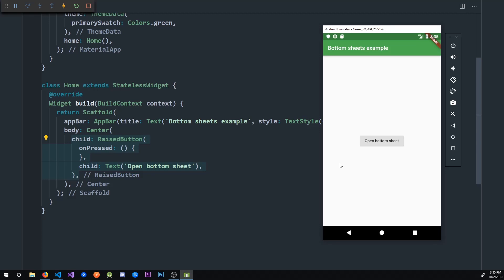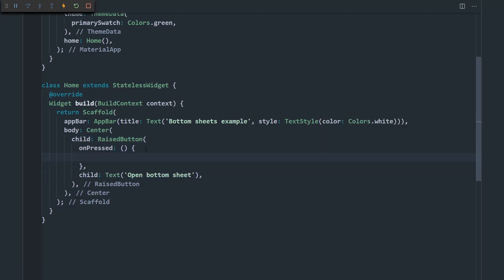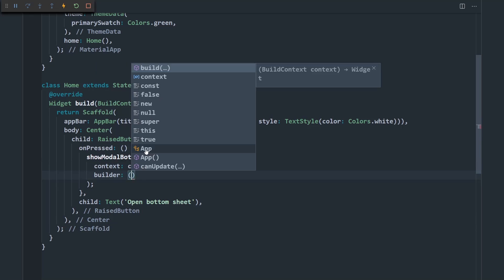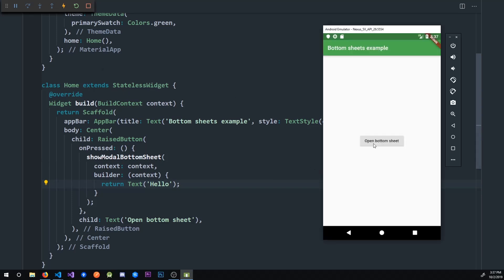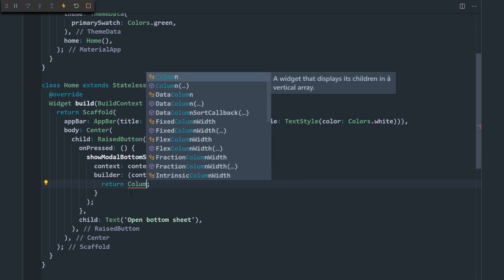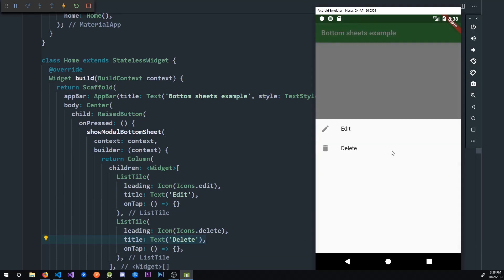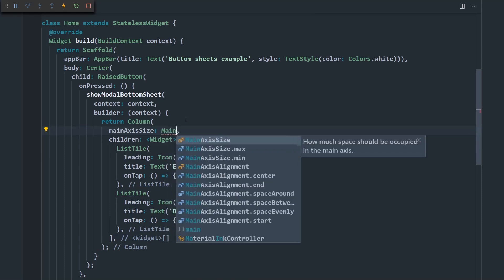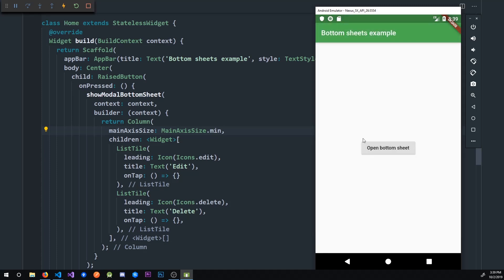How to display bottom sheets in Flutter | Programming Addict